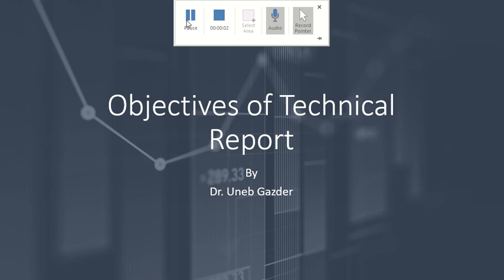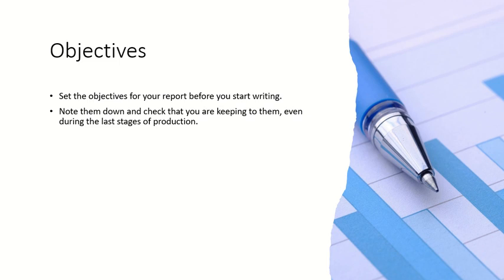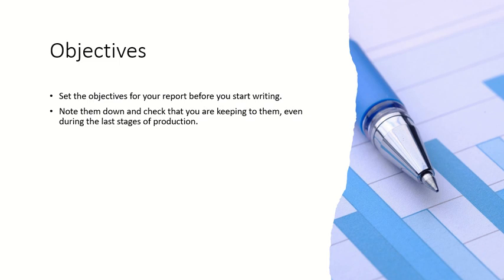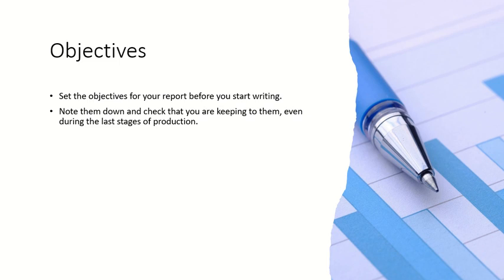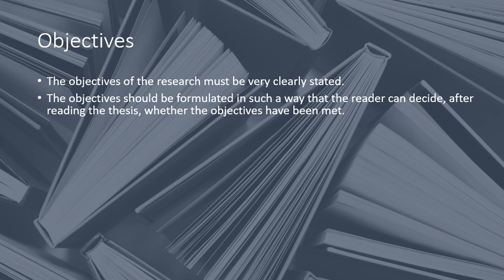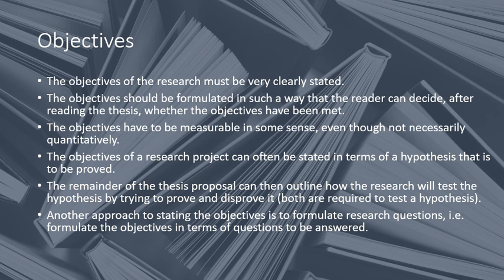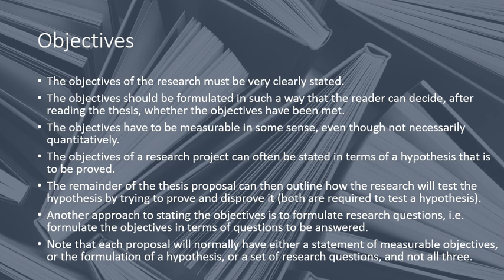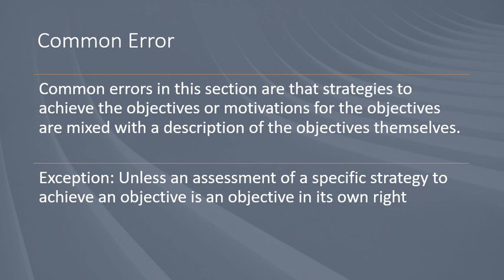04 – Objectives of Technical Reports: Setting Clear and SMART Goals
This lecture explains how to define and apply clear objectives when preparing technical reports, ensuring that reports are purposeful, well‑structured, and aligned with project constraints.

🔹 Topics Covered:

    The importance of setting objectives in technical report writing

    Key guidelines for formulating effective objectives

    Understanding constraints and their impact on reporting

    Applying the SMART approach (Specific, Measurable, Achievable, Relevant, Time‑bound) to technical report objectives

Part of the Technical Report Writing and Presentation Skills series, this session guides UOB civil engineering students to write reports that meet professional and academic standards with clarity and focus.